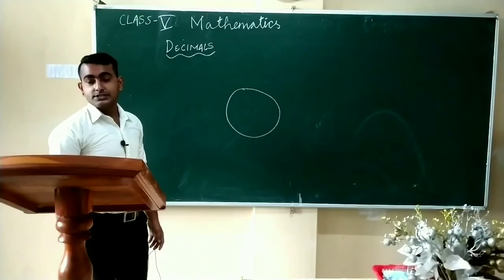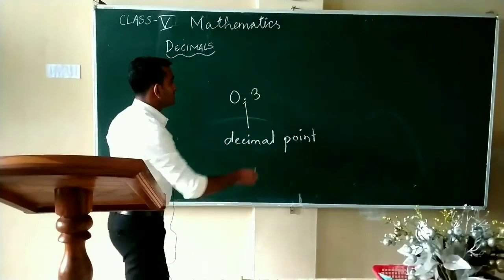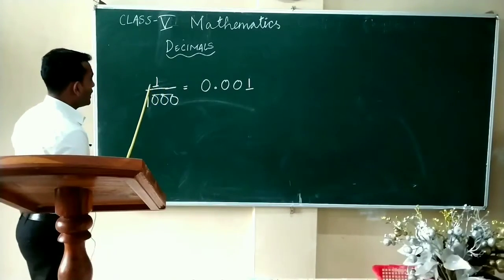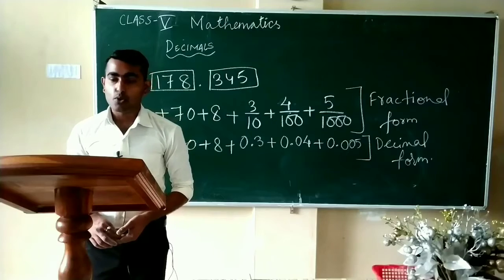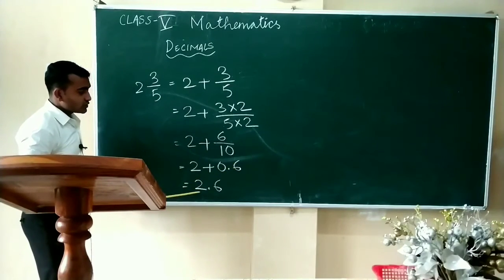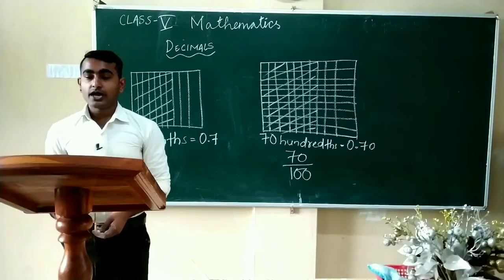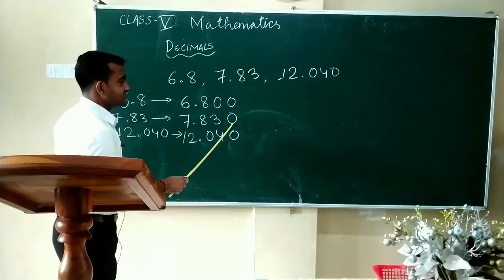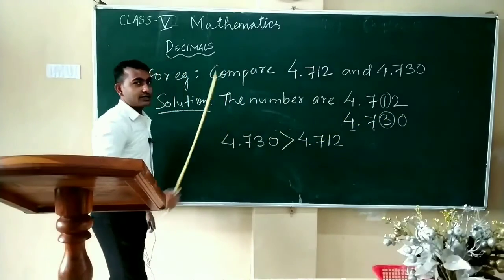CLASS - V MATHEMATICS | CHAPTER - 8 | DECIMALS | PART - 1 | BY MR. MANISH